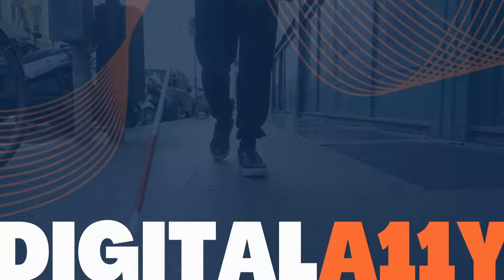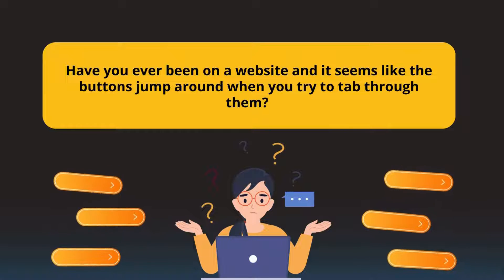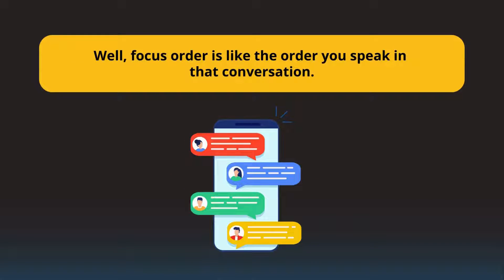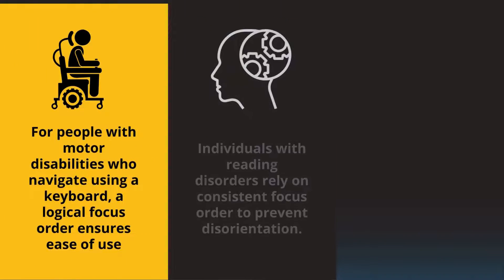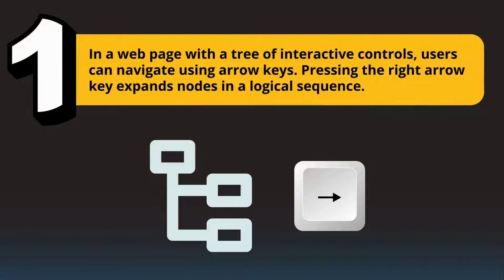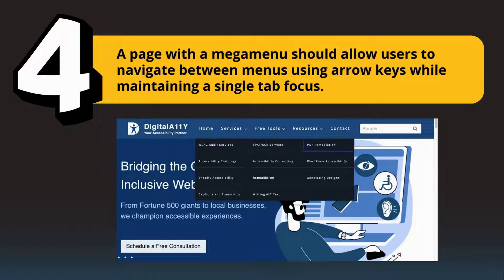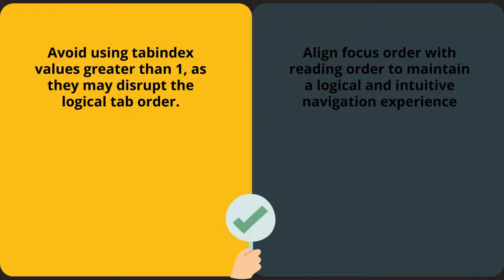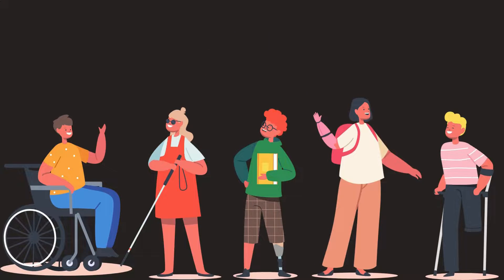Understanding WCAG SC 2.4.3 Focus Order (Level A)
Gain a simplified understanding of SC 2.4.3,  which pertains to Focus Order (Level A)

The intent of this Success Criterion is to ensure that when users navigate sequentially through content, they encounter information in an order that is consistent with the meaning of the content and can be operated from the keyboard. This helps the users to construct  a mental model of the content thereby reduces confusion.

About Raghavendra

Raghavendra Satish Peri empowers enterprises with his expertise in digital accessibility and marketing. Through his impactful work, he collaborates with both small businesses and large enterprises, spearheading digital transformation initiatives. Raghavendra is the author behind the influential Accessibility Blog hosted at DigitalA11Y.com, where he delves into the intricate realm of digital accessibility and its significance.
Passionate about fostering change within the tech landscape, Raghavendra actively inspires local tech communities through engaging meetups and mentorship. He is the driving force behind HelloA11y.com, a vibrant platform that unites accessibility professionals, developers, and enthusiasts, propelling the adoption of accessible practices.
Beyond the digital realm, Raghavendra seeks diverse experiences. You might find him exploring various cuisines at local cafes and restaurants or immersing himself in thought-provoking audio books. His insights and musings also find a home on his Personal Blog at raghava.in, where he shares his thoughts and experiences with a wider audience.